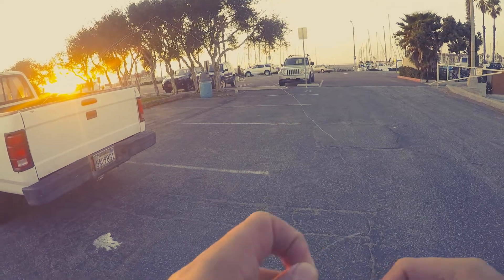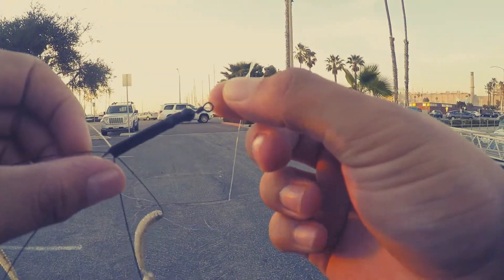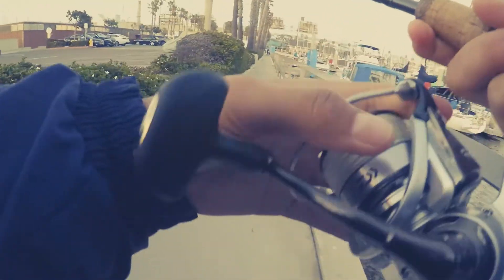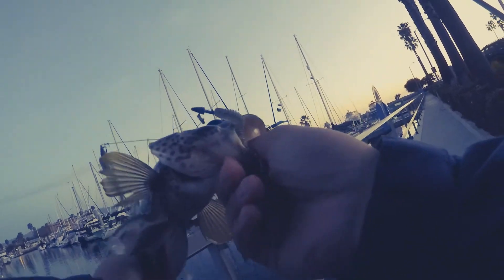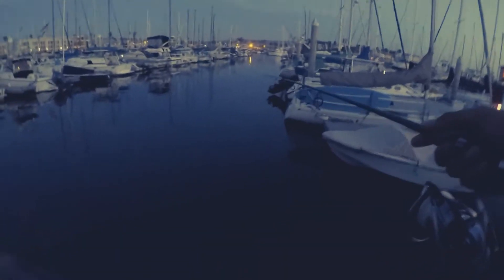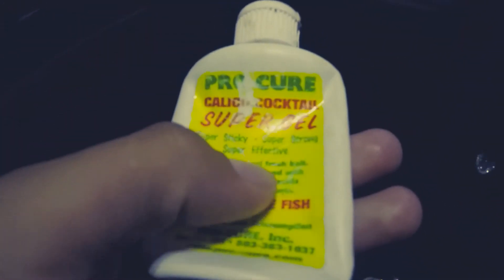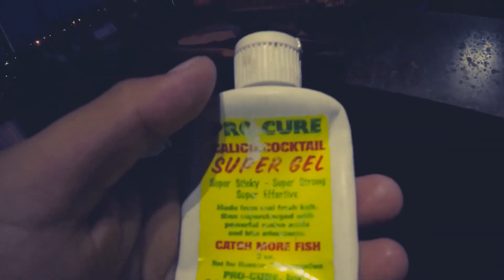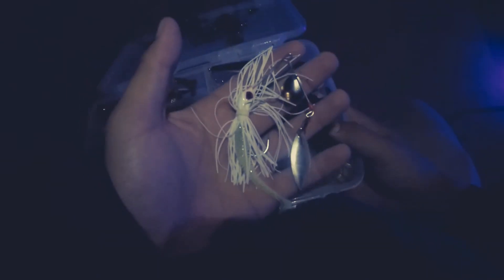A Rig, Bay Bass, CUDA, Tips'n'tricks, harbor creepin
Little harbor sesh. Caught some calicos, sandies, spotskis, and MY FIRST CUDA OF THIS SEASON ON A HOME MADE UMBRELLA RIG!